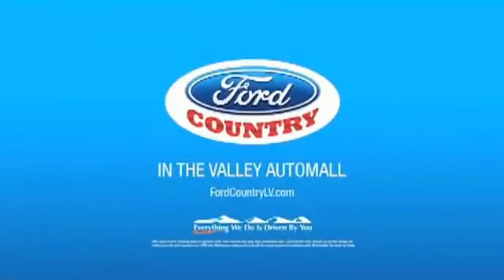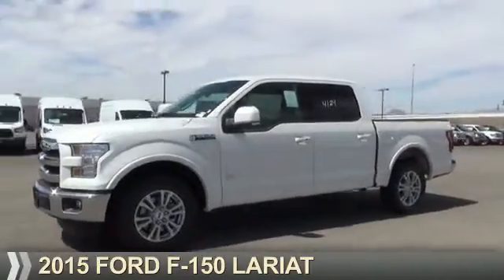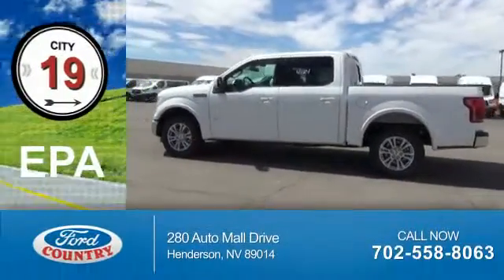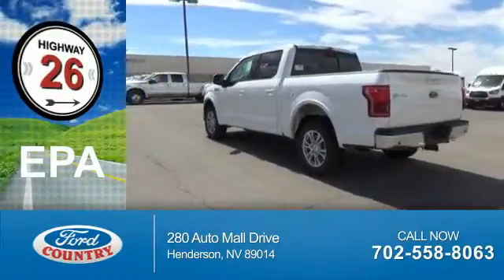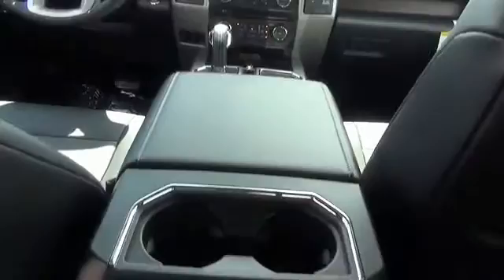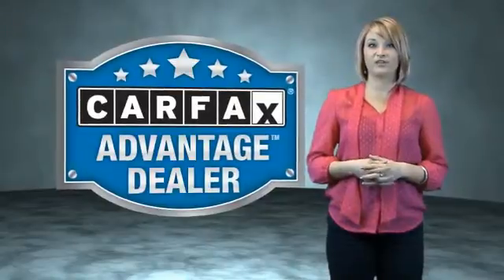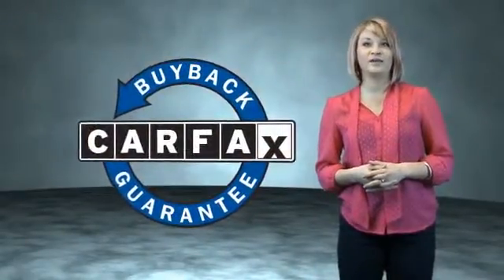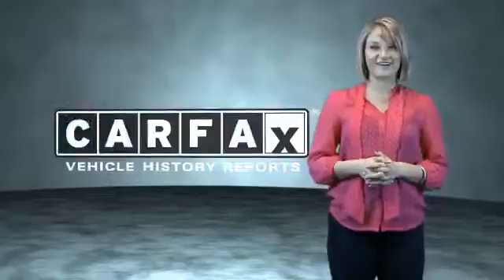2015 Ford F-150 50657 - Henderson NV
Year: 2015
Make: Ford
Model: F-150
Trim: Lariat
Engine: 2.7 liter 6 cylinder 2WD
Transmission: Shiftable Automatic
Color:
Mileage: 1
Address:
VIN:1FTEW1CP2FKD59933